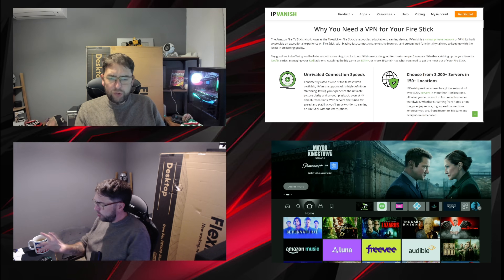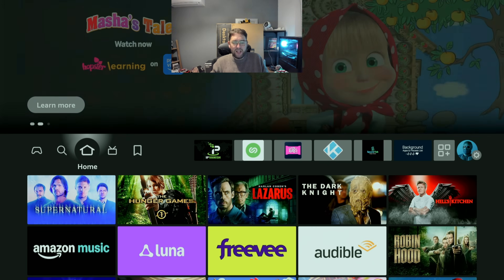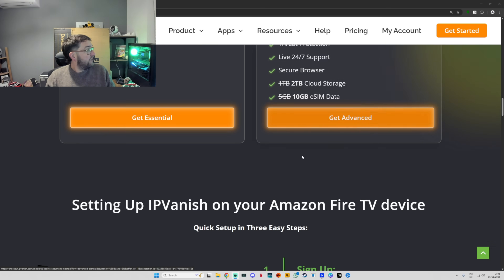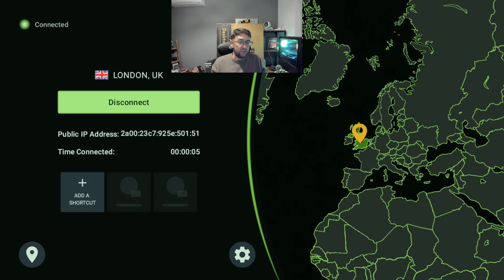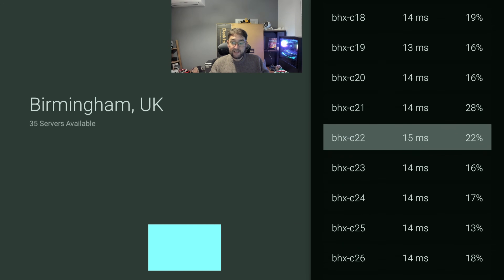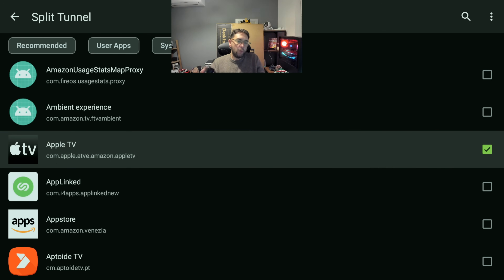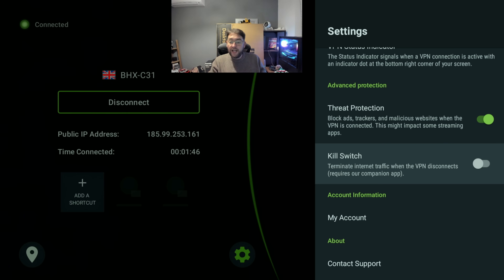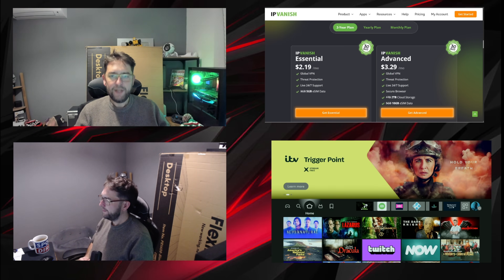How to Add & Set Up a VPN on Your Firestick (STAY SAFE!)